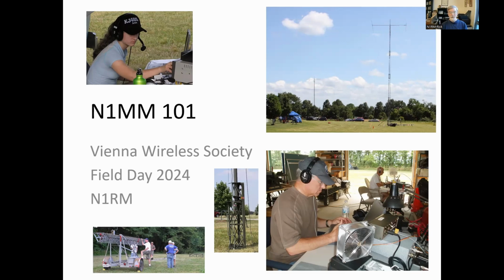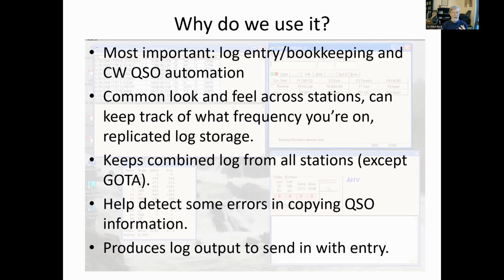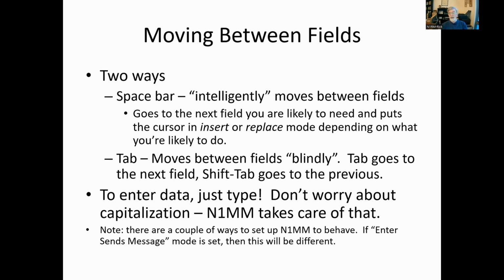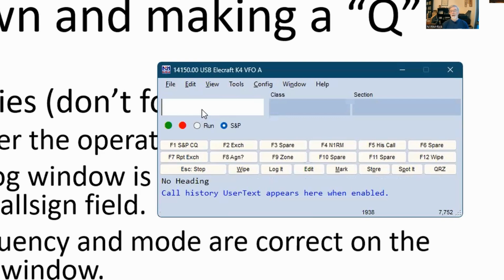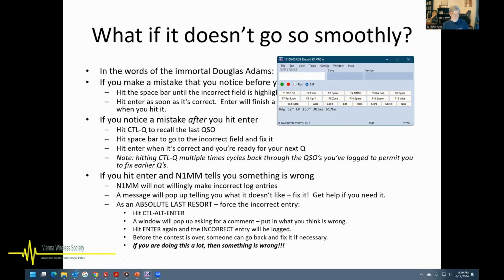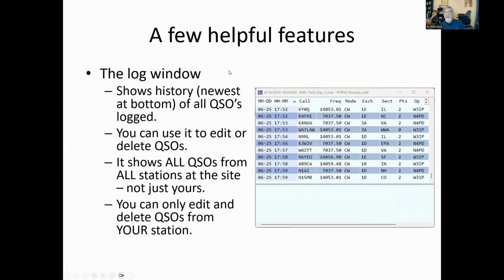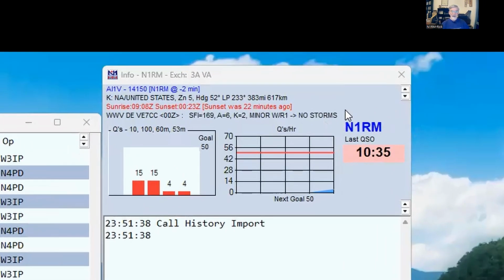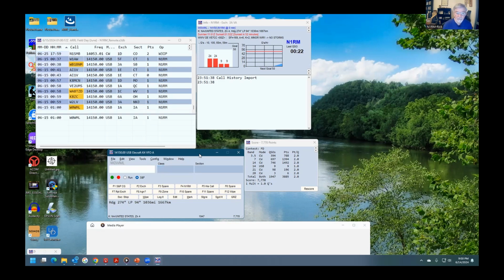DON'T PANIC - How to use N1MM like a pro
Rick Miller, N1RM explains how to efficiently use N1MM to log your QSOs during

First licensed in 1968, Rick has been active on and off for over 55 years. He became a CW enthusiast while pursuing DXCC from a small low power station and is now very active in contesting and DX from his station in Great Falls, Va. He has been a team member of multi-operator contest efforts at super-stations NR4M and K4VV.
A Life Member of the ARRL, a Chapter Chair and Trustee of the Potomac Valley Radio Club PVRC a Life Senior Member of the IEEE, and a member of the N1MM Logger development team. He holds a BS in Electrical Engineering and MS and PhD in Computer Science.

00:00 Intro
01:27 Log your QSOs!
02:32 What is N1MM?
05:41 Why you should use N1MM?
08:12 Entry Window: the most important window of N1MM
10:36 Fields in the Entry Window are smart
12:09 Don't remove your old logs
13:33 Useful keyboard shortcuts
16:06 Making the QSO
19:13 Log the QSO
19:35 Edit your mistake
22:04 When N1MM says that something is wrong, you better listen.
24:04 DON'T PANIC: What to do when things don't go smoothly?
28:31 Live log window
32:01 Don't be afraid of DUPEs
35:24 Demo
44:15 How to use RIT with N1MM

Club meetings are conducted in hybrid mode, with remote attendees joining via Zoom, and are open for everybody, anywhere.

To receive notifications about meetings, and participate in discussions and activities, please join the Club